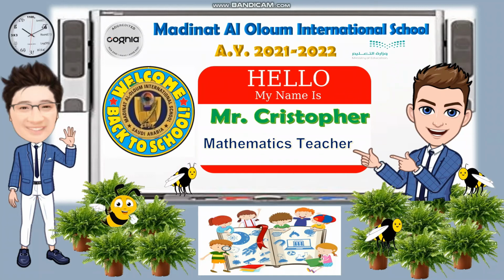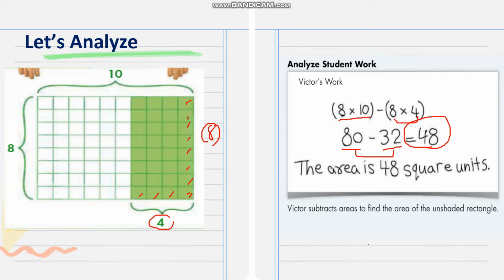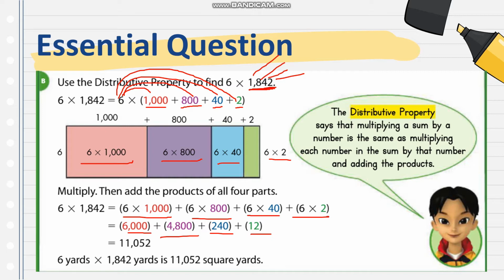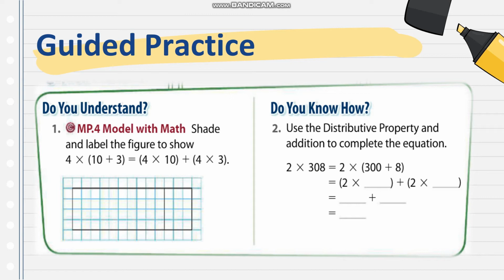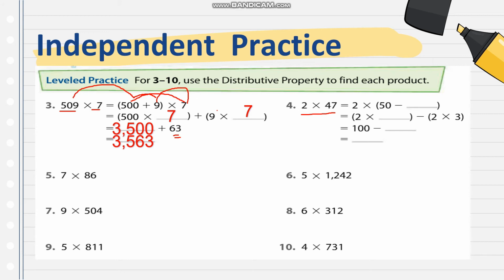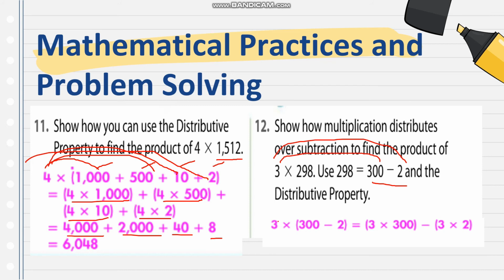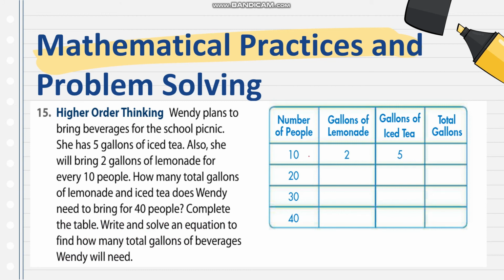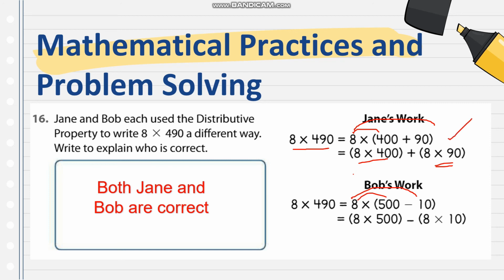Lesson 3 3 The Distributive Property